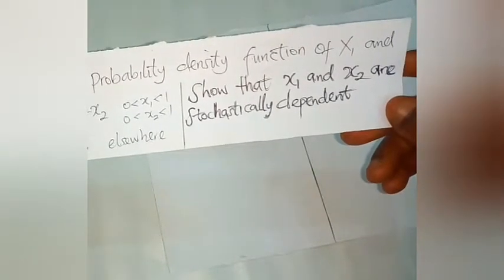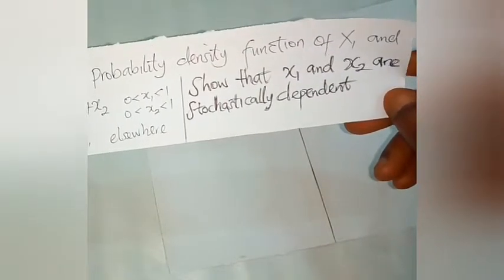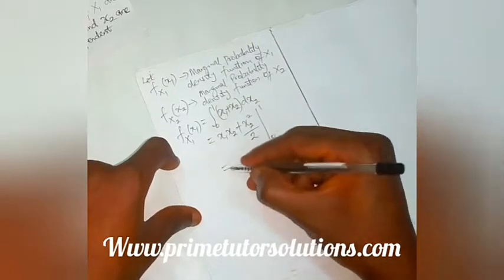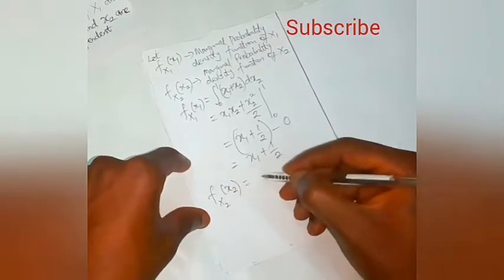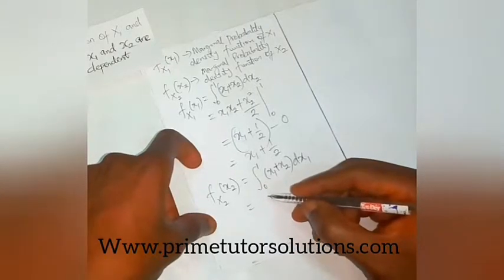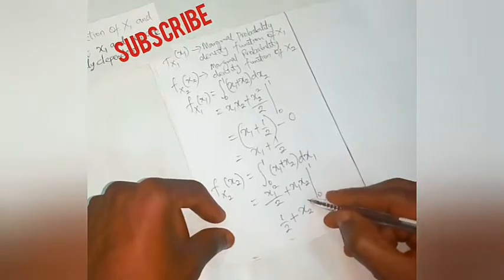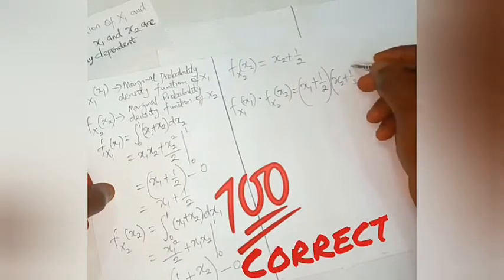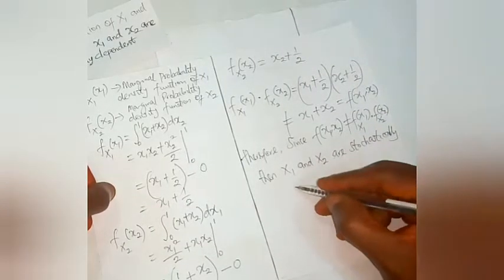STOCHASTICALLY DEPENDENT VARIABLES OF JOINT PROBABILITY DENSITY FUNCTION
In probability theory, two events are dependent, statistically dependent, or stochastically dependent if the occurrence of one affect the probability of occurrence of the other. Similarly, two random variables are dependent if the realization of one affect the probability distribution of the other. ... if and only if their joint probability does not equals ...